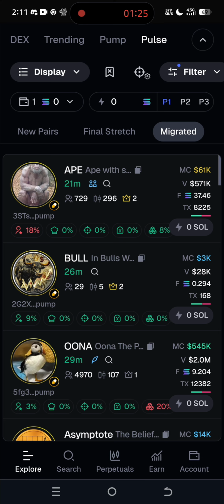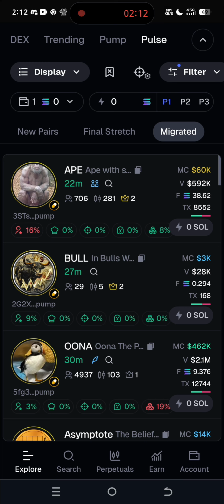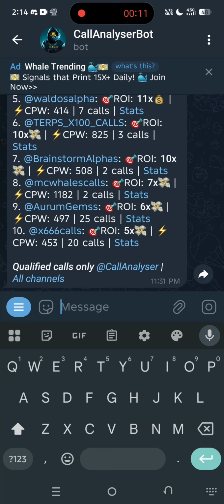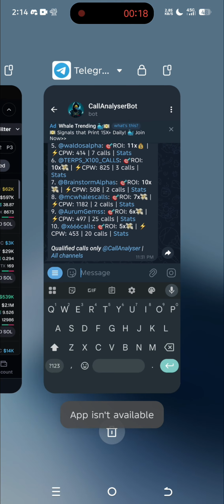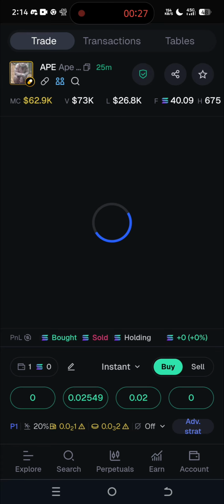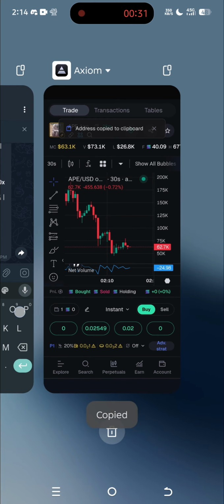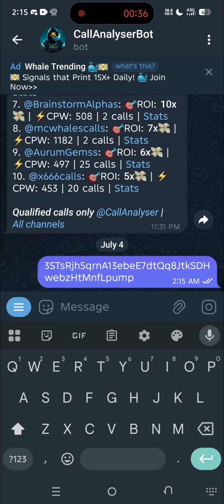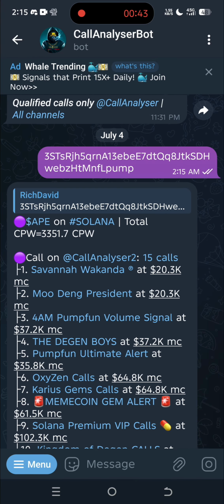How to find Memecoins BEFORE they 100x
WANT TO FIND THE NEXT 100x MEMECOIN BEFORE IT EXPLODES? Learn my step-by-step method to spot potential moonshots EARLY (before the crowd catches on!). No hype, just real strategies.

Let’s be real: finding that next Dogecoin or Shiba Inu before it 100x’s feels impossible. But what if there was a way to cut through the noise? In this video, I break down EXACTLY how I hunt for promising memecoins in the wild west of crypto. From where to look, what signs to watch for, and how to avoid obvious scams.

I used to miss every pump… until I started using this system. Now I spot gems while they’re still cheap!

TRADE ON MEXC (My Favorite Exchange):
MEXC is my favorite exchange for trading low-cap tokens with potential. With up to 200x leverage, $1 gives you $200 in buying power—meaning a 100% move can turn $1 into $200. But the risk is high.

Looking to trade low-cap tokens before they explode?
MEXC gives you:
Up to $8,000 in sign-up bonuses

Access Code: mexc-14Wa8

Use a VPN if the site doesn’t work in your country.

I drop new tips every week to help you navigate the memecoin madness:
Tap that bell too so you never miss an upload!